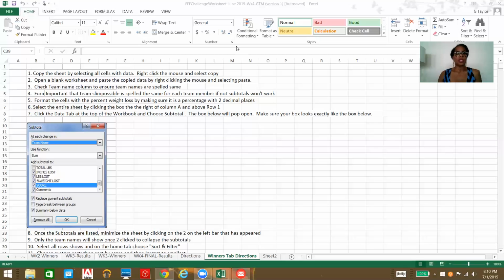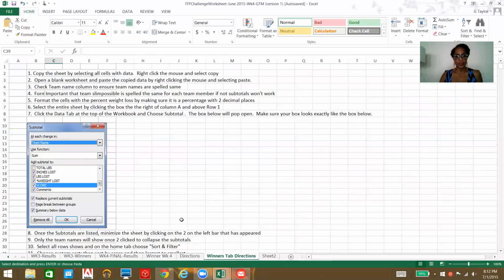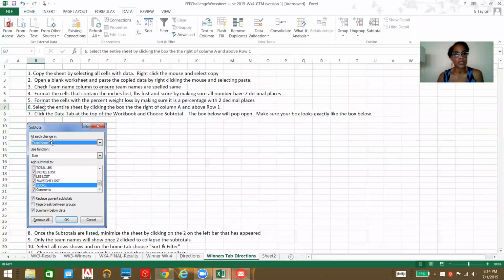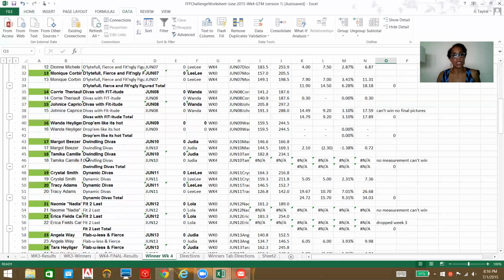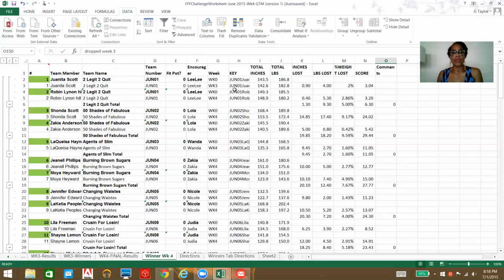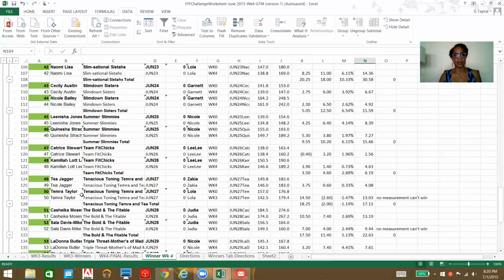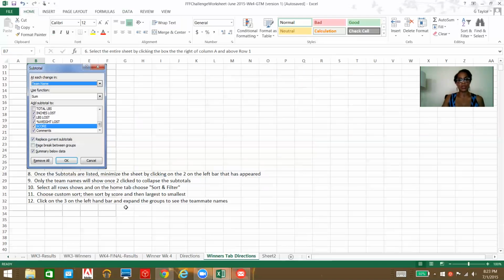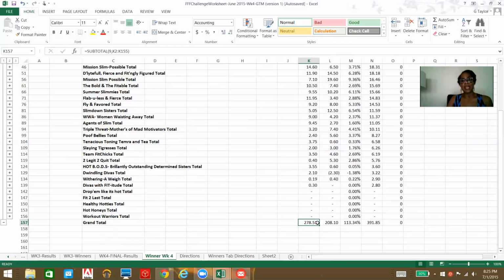How to Create Winner Tab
This video shows how to create the winner tab and look for any errors and correct them..  Also shows you how to handle the situation when ladies drop.